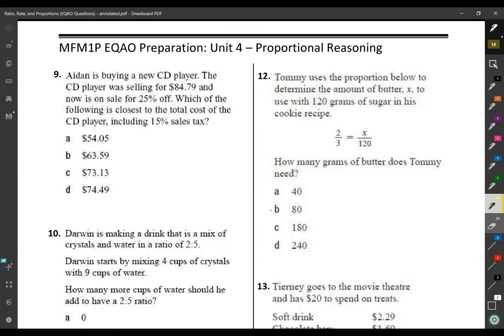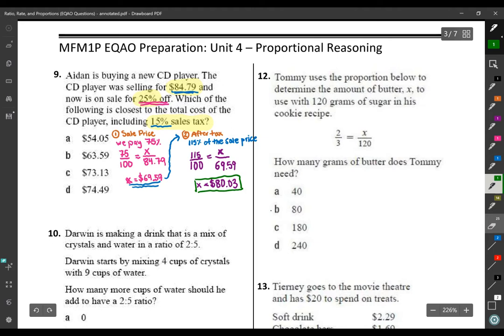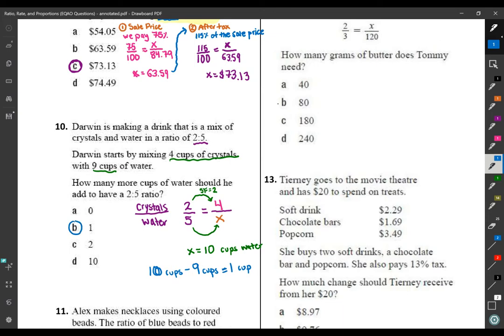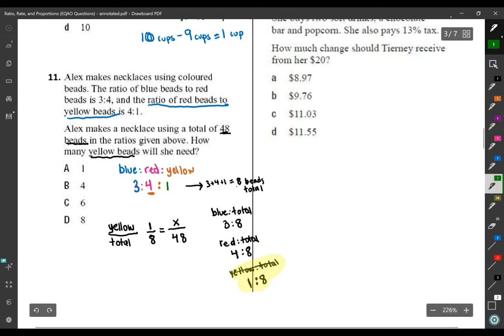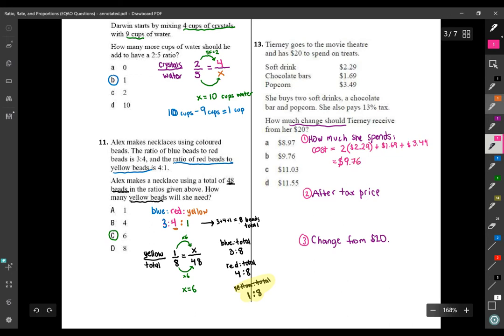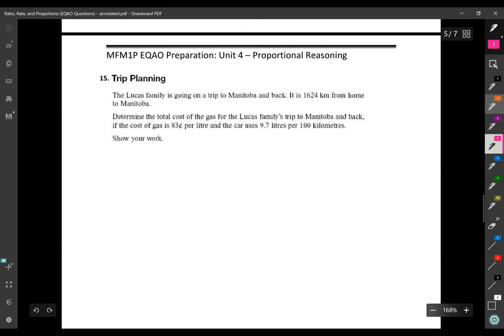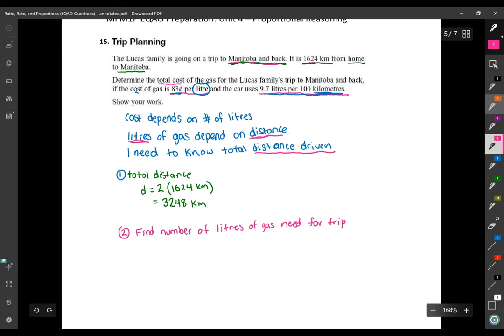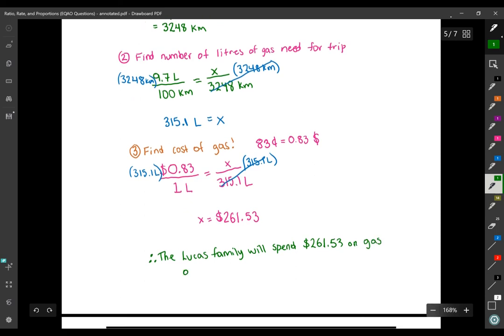Ratio, Rate, and Proportion (EQAO Questions) - Part 2